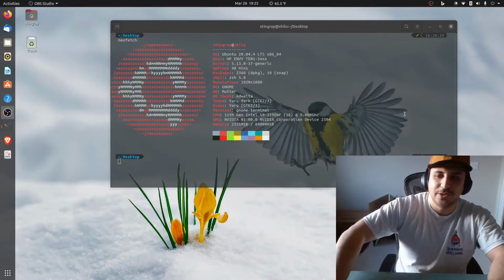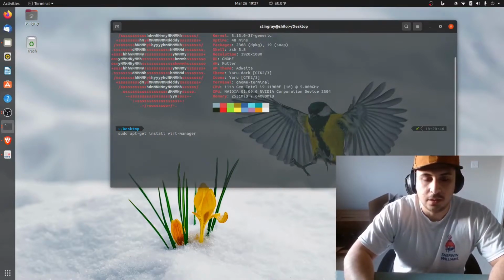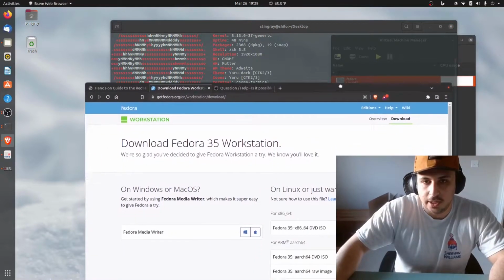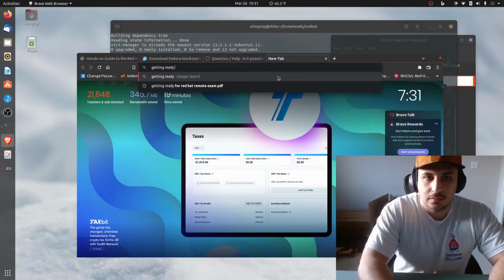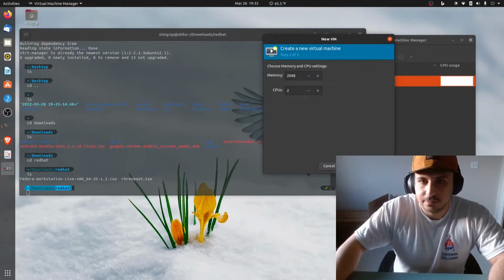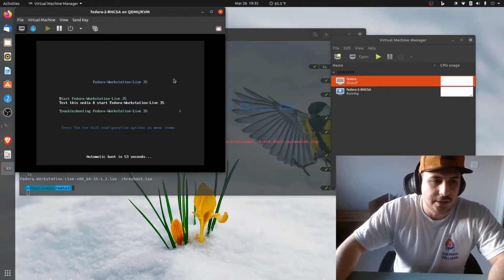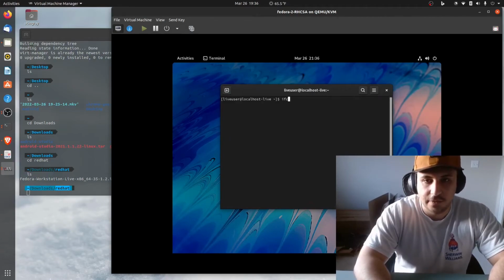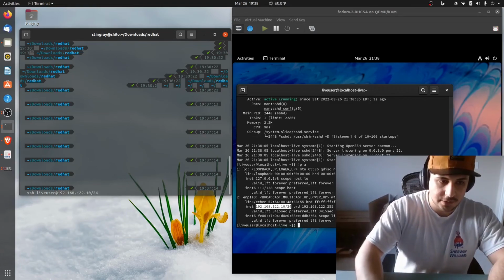RHCSA Prep - Environment Setup -step by step -virtmanager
Explaining how to set up a Fedora Virtual Machine from a Linux Desktop. Once you have a Fedora VM set up you can continue to do hands on studying for the Red Hat Linux Certified Systems Administrator Exam.
Also, briefly touching on how to the setting up the remote exam.

Chapters:
0:00 Intro - a little about me (goals of the playlist)
1:05 Splash Screen
1:25 Ubuntu Desktop
3:05 Install virt-manager
4:20 Fedora ISO
6:35 RHCSA Test Environment ISO
8:18 Creating Fedora VM
12:30 SSH to VM from Desktop